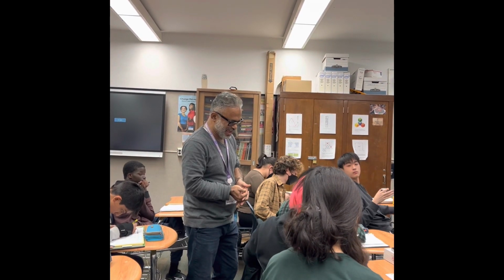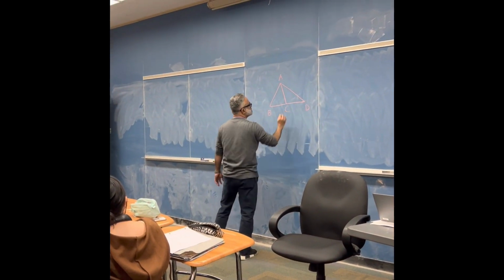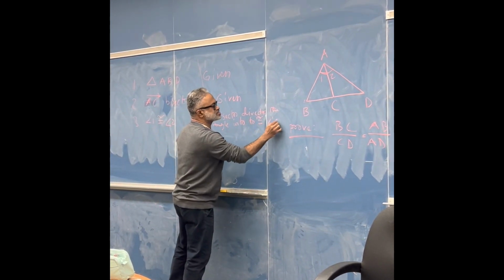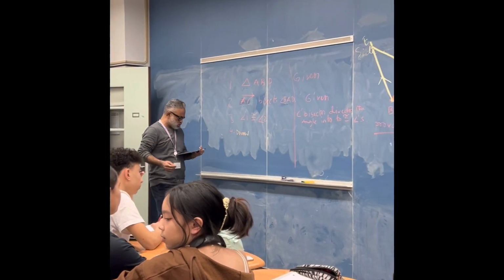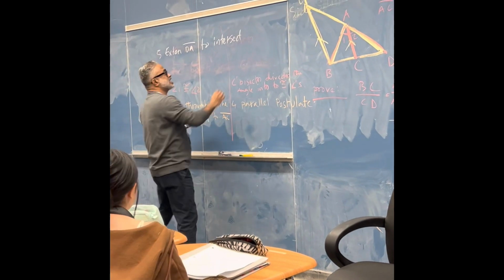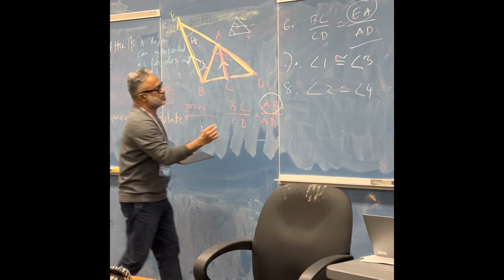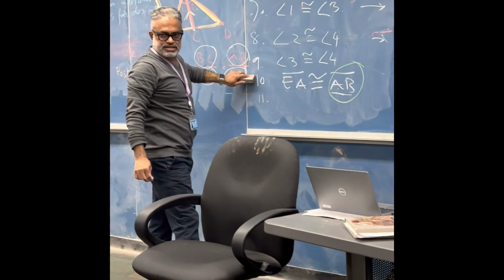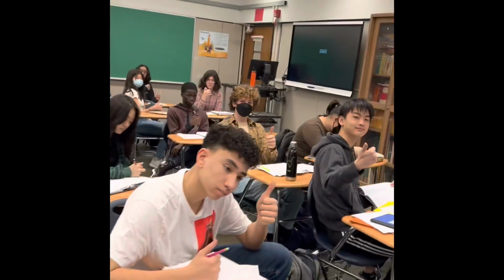HCHS- 9th Grade: Topic: Writing Proof on Triangle Angle Bisector.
This video is Andre for observation purpose. Objective is to use only for research purpose. It is a confidential document. Cannot be used in public.